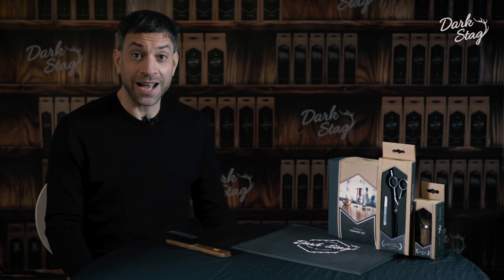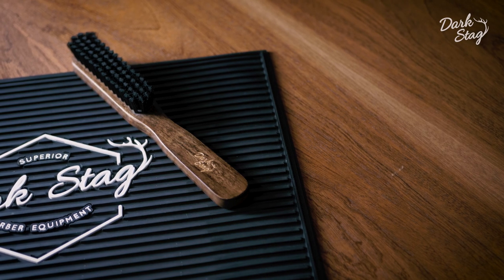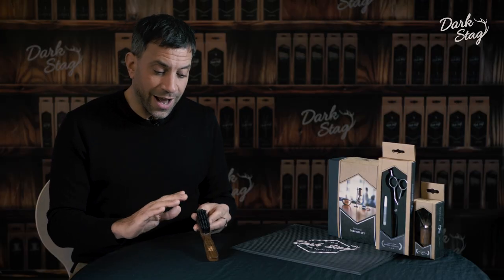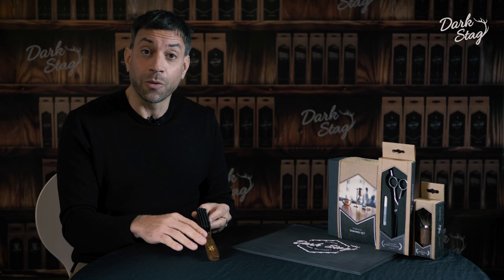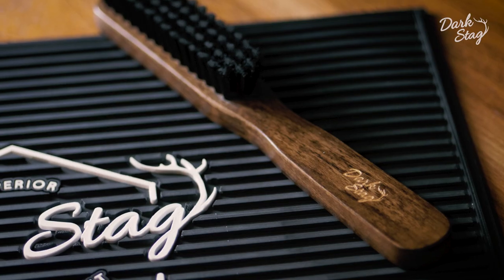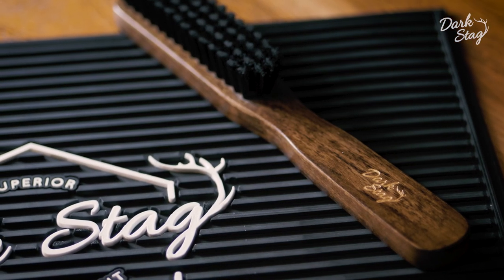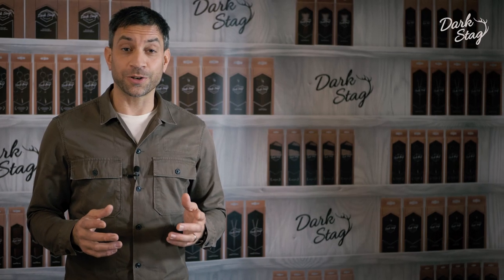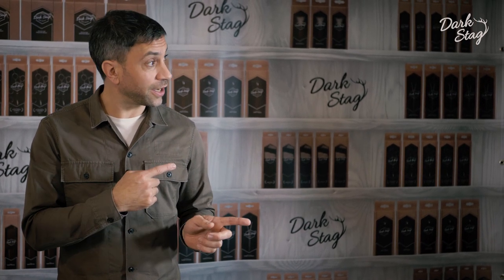Barbers Fade Brush | Tooled Up | Dark Stag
Find out all about the Dark Stag Fade Brush!

The Dark Stag Barber Fade Brush uses perfectly soft bristles for removing cut hair during fade work. Designed for clipper fade cuts, we’ve made sure this brush is ideal for removing even the most stubborn stray hairs.

It's comfortable for use on even the most sensitive of scalps!